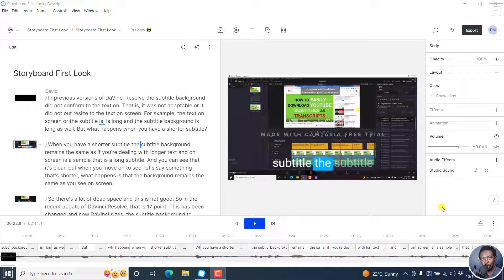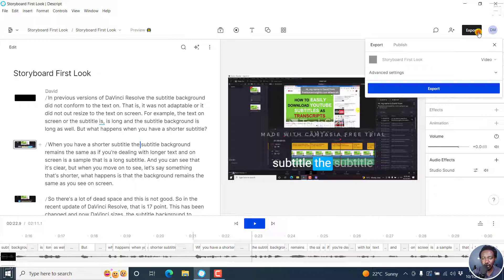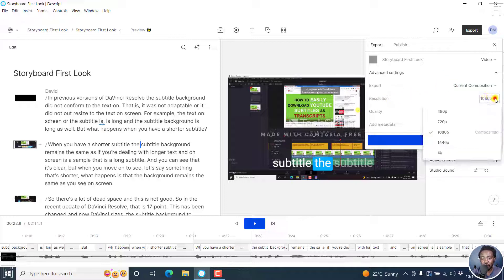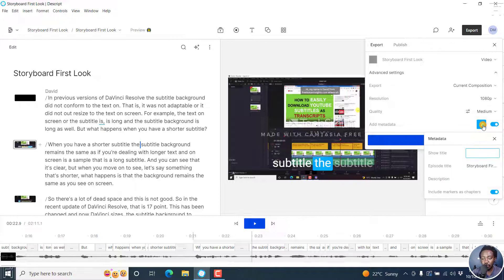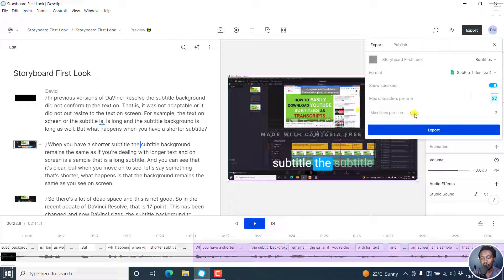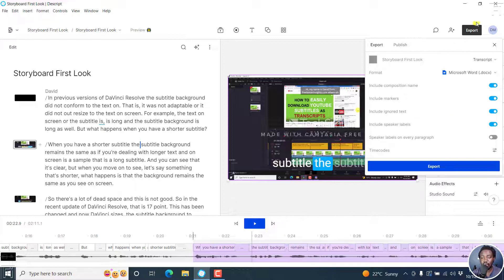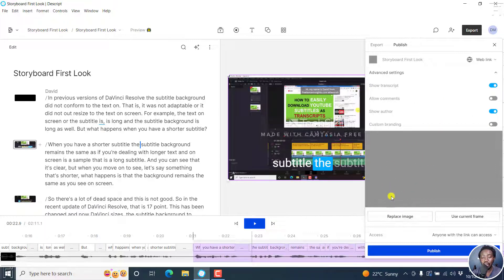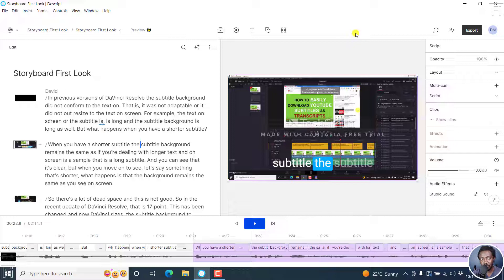Walkthrough of the NEW Export and Publish Options in Descript Storyboard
In this video, I'll do a quick walkthrough of the NEW Export and Publish Options in Descript Storyboard.